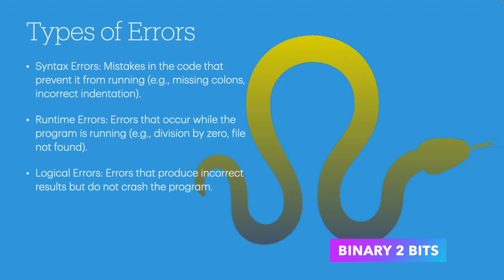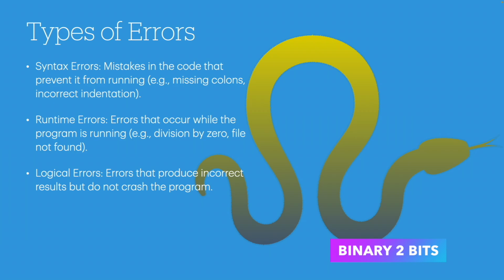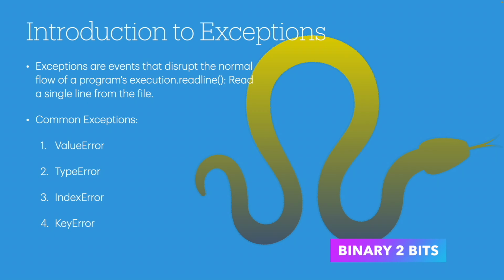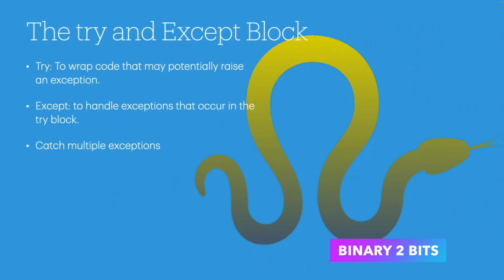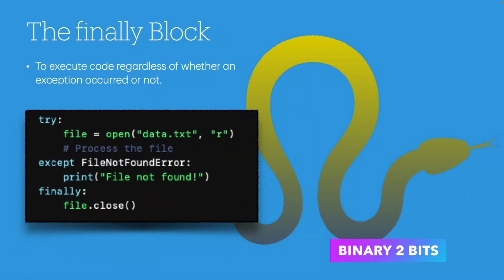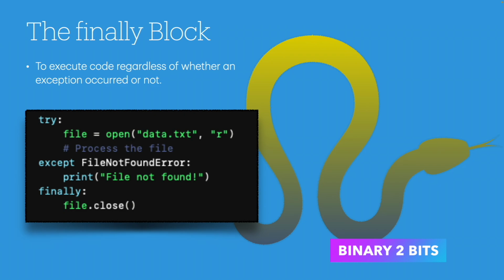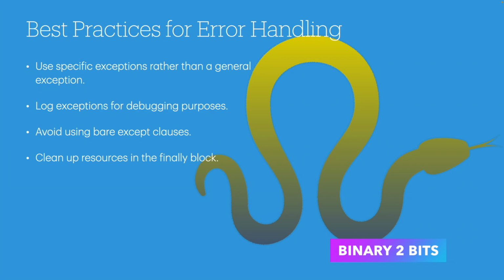Mastering Error Handling in Python: Try, Except, and Finally Explained!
In this video, we dive deep into error handling in Python, focusing on the essential concepts of try, except, and finally. Learn how to gracefully manage exceptions, prevent crashes, and improve the robustness of your code. Whether you're a beginner or looking to refine your skills, this tutorial will provide you with practical examples and best practices for effective error handling. Don't let errors derail your programs—watch now and become a pro at handling exceptions in Python!